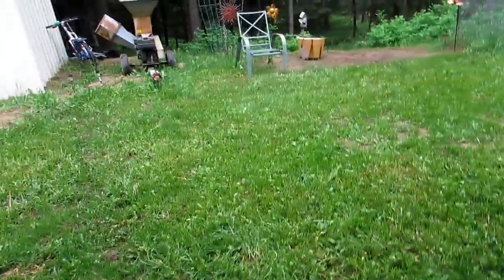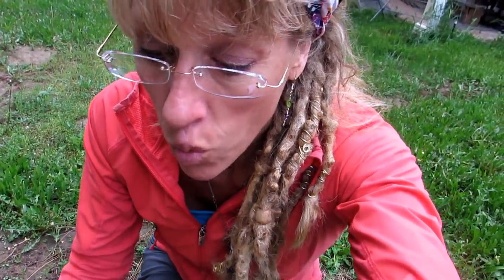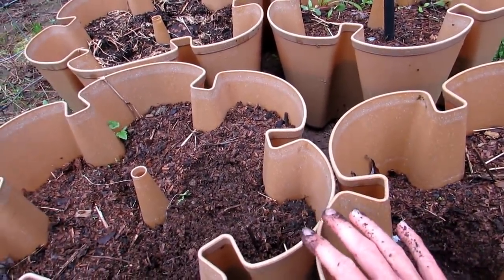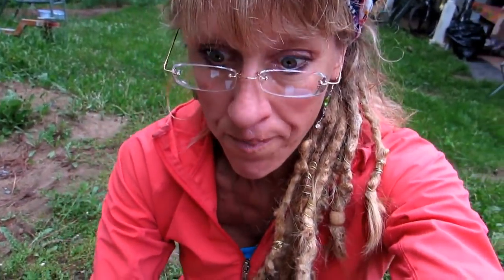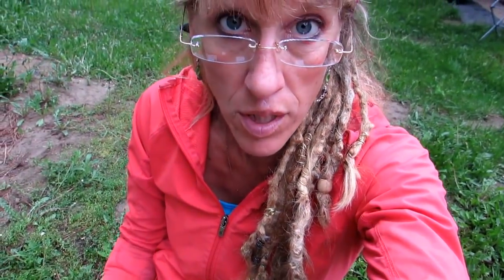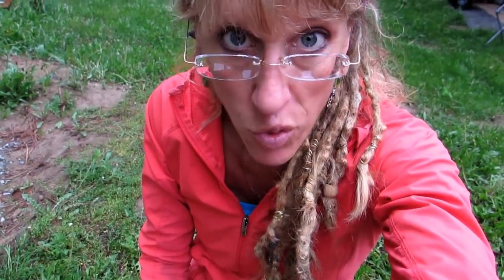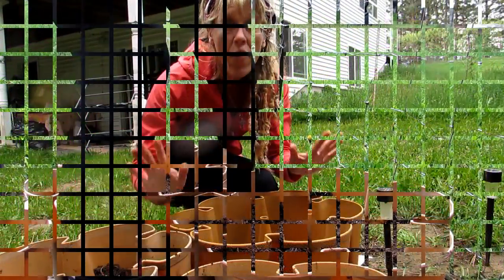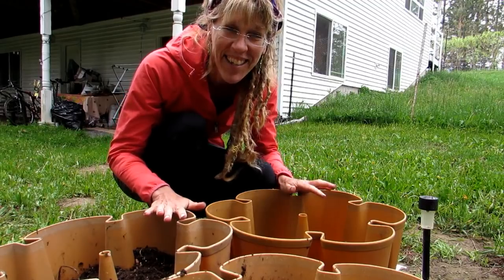CREATING A ORGANIC GARDEN FROM A TINY APARTMENT!